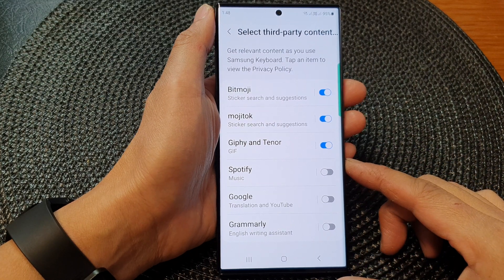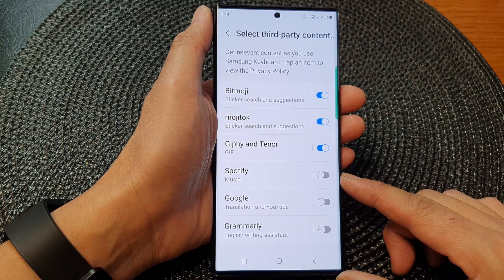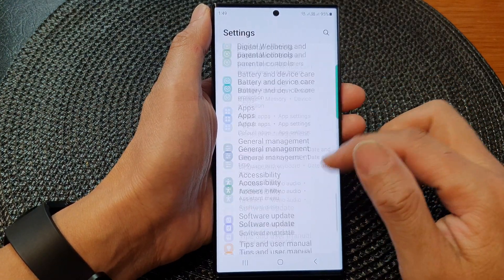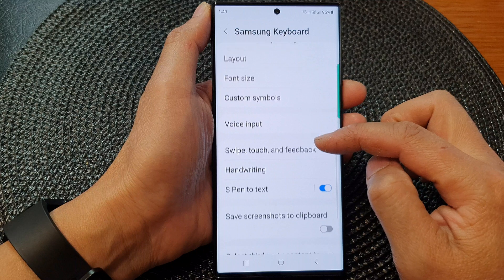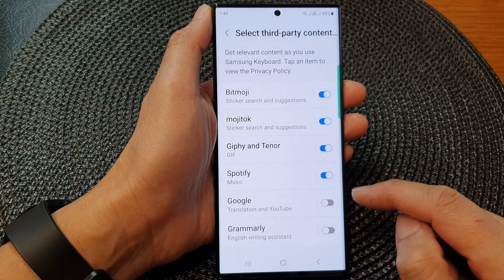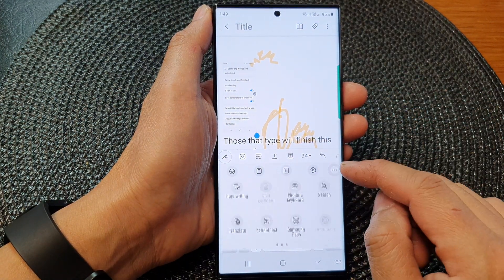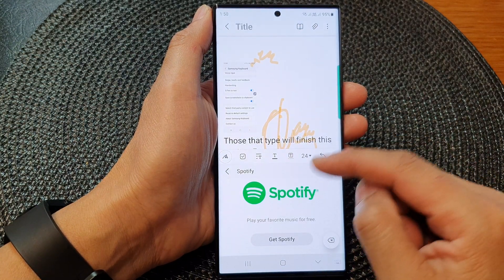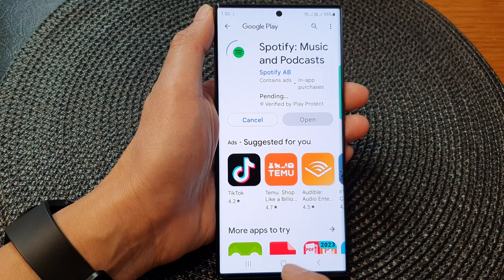Galaxy S23's: How to Enable/Disable Spotify Music On The Samsung Keyboard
Learn how to enable or disable Spotify music integration on the Samsung keyboard with this step-by-step tutorial. By activating this feature, you can access and control your Spotify music directly from the keyboard while typing or messaging. Whether you want to listen to your favorite tunes while composing messages or prefer a more focused typing experience, this guide will show you how to enable or disable Spotify music integration. Discover how to access the keyboard settings, navigate to the Spotify integration option, and customize your preference according to your music listening habits. With this integration, you can easily search for songs, play, pause, skip tracks, and control your music without leaving your current app. Make your typing sessions more enjoyable and convenient with Spotify music integration on the Samsung keyboard. Watch now and unlock the power of music at your fingertips.